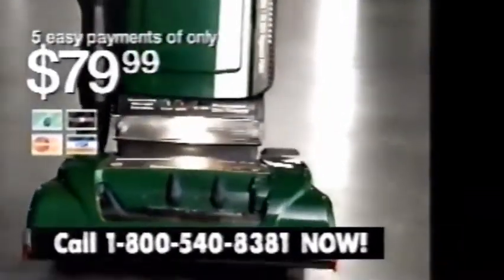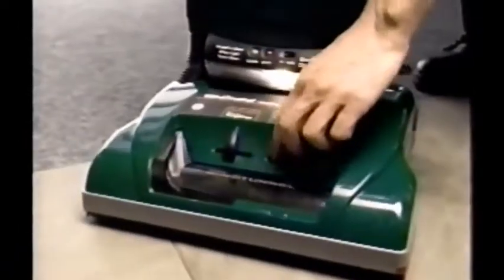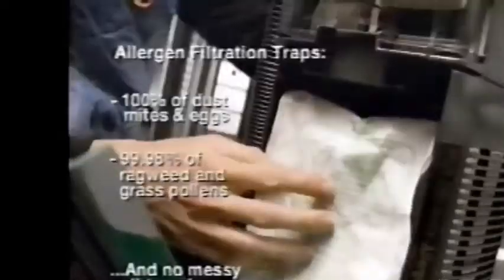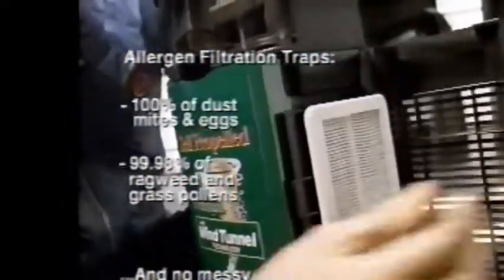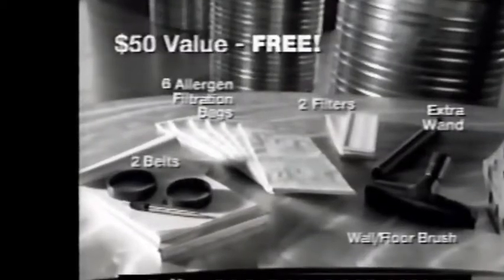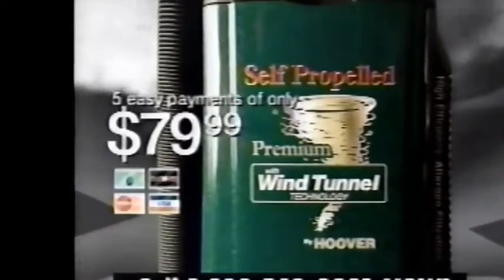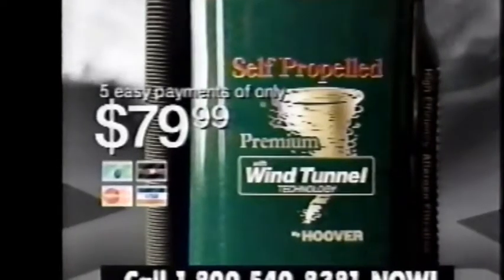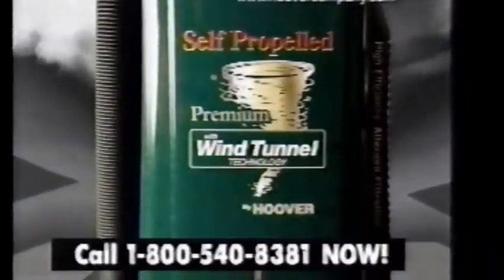1998 Hoover Self Propelled Premium Wind Tunnel Vacuum Cleaner Commercial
1998 Hoover Self Propelled Premium Wind Tunnel Vacuum Cleaner Commercial, 1998 Hoover Self Propelled Premium Wind Tunnel Vacuum Cleaner Commercial